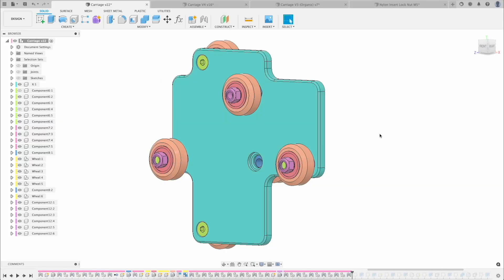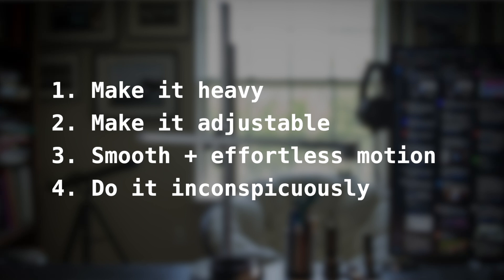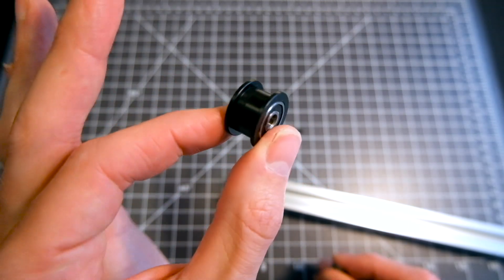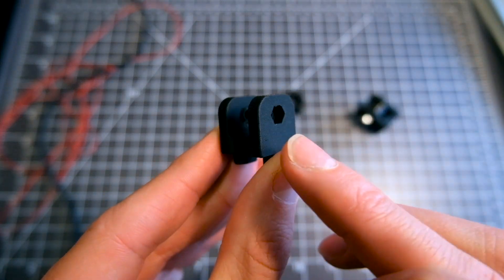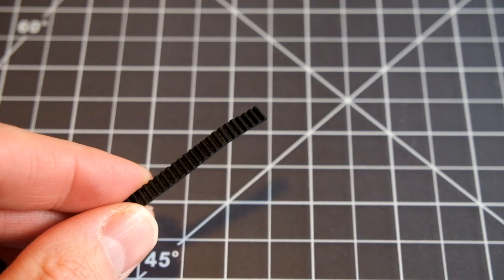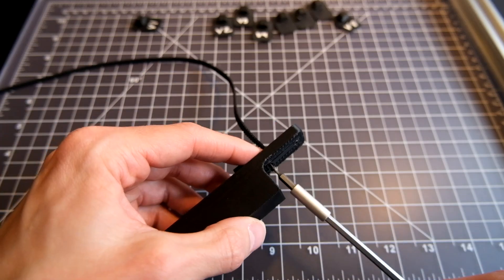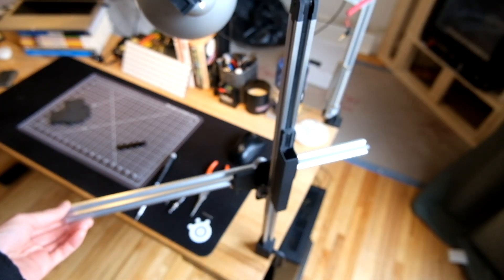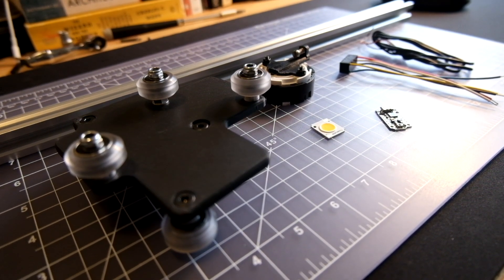DIY Dyson light motion system - DIYson Lamp Build Log #2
Welcome back to the DIYson build log where I recreate a Dyson task light with off-the-shelf and 3D printed components. In the second build log of the series, I'm finishing up the motion system by making a counterweight and connecting it to the carriage.

V-Groove Pulley
6mm Idler Pulley

My favorite filament